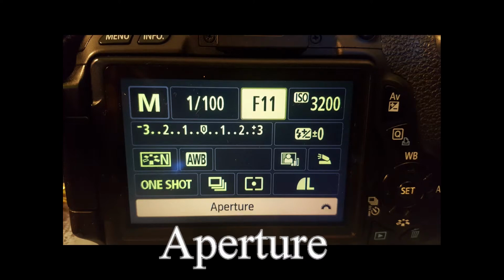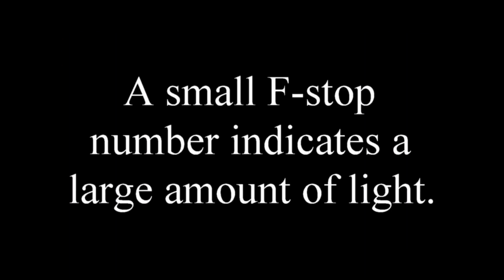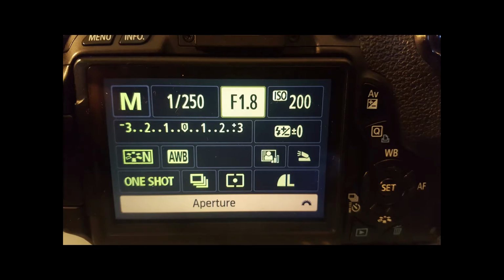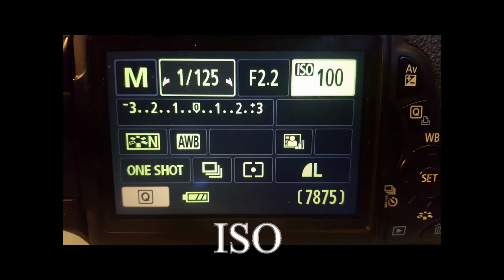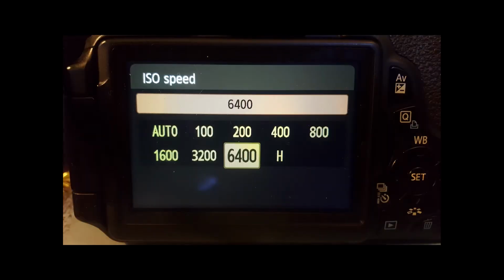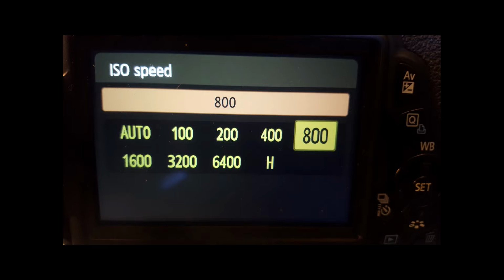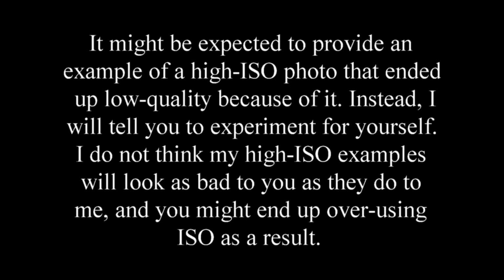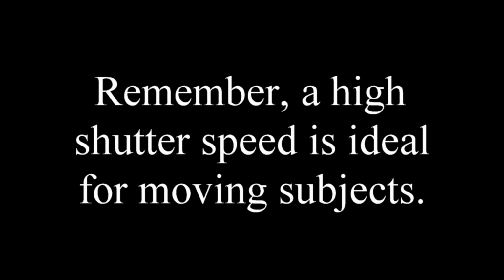DSLR Tutorial: Using Manual Mode for beginners! Explaining Shutter Speed, Aperture, and ISO!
In this DSLR Manual Mode tutorial for beginners, I explain what Shutter Speed, Aperture, and ISO mean, and how they affect your shot. All three of these impact light levels, but they individually impact more than that. Having a working knowledge of your manual settings will prepare you well.